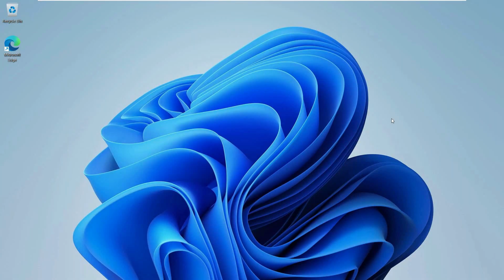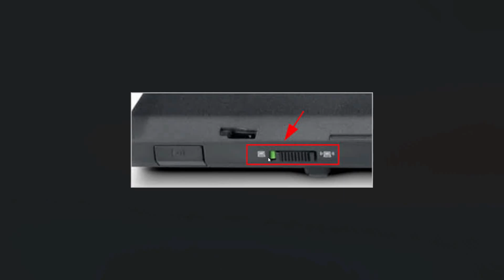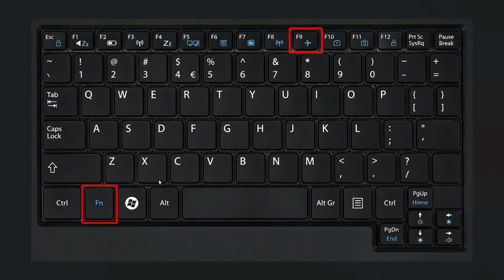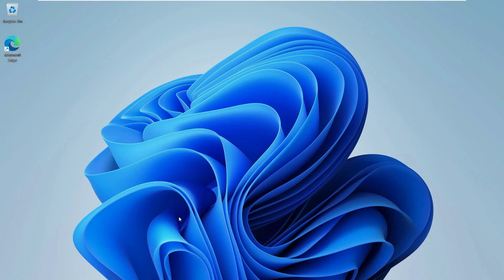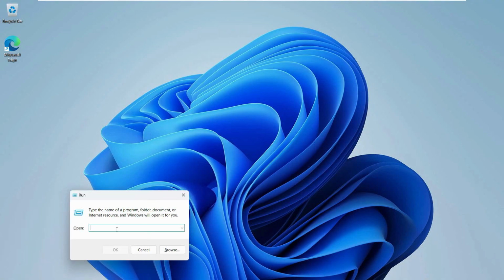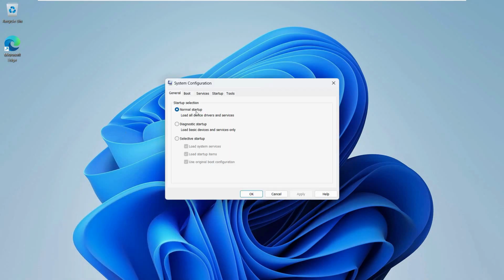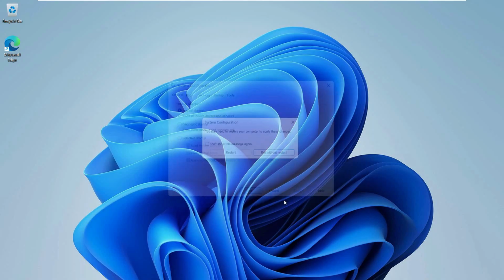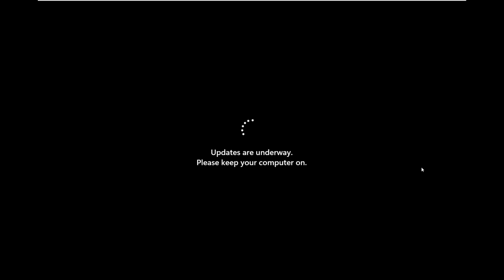How To Fix Laptop Stuck in Airplane Mode and WiFi Not Working (Windows 11/10)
Learn how to fix laptop stuck in airplane mode and WiFi not working in Windows 11 and Windows 10 PC or laptop.

If airplane mode is stuck on and WiFi is disabled or not turning on, this guide will help fix it.

Common issues:
– Airplane mode stuck ON
– WiFi option missing
– Cannot turn off airplane mode
– No internet connection
– Network adapter not working

Works on HP, Dell, Lenovo, ASUS, Acer laptops.

You will learn:
– Fix airplane mode stuck issue
– Restore WiFi connectivity
– Reset network settings
– Fix adapter problems

▶ Fix Internet Not Working
▶ Update Network Drivers
▶ Reset Windows Network Settings